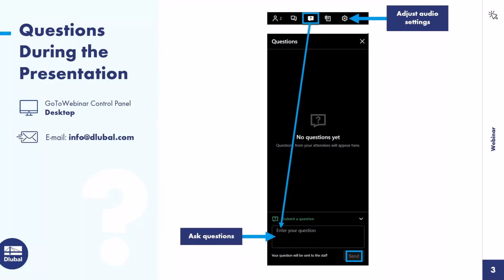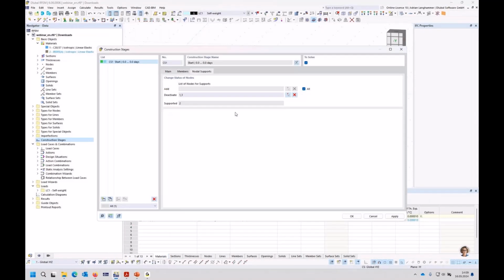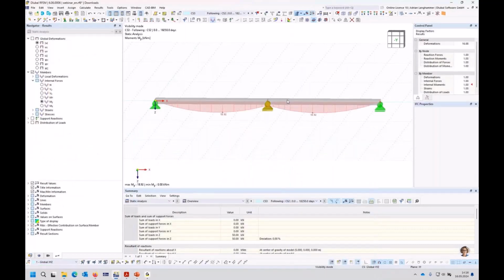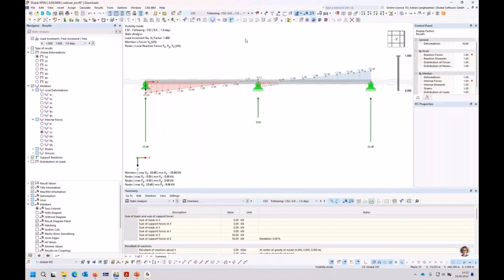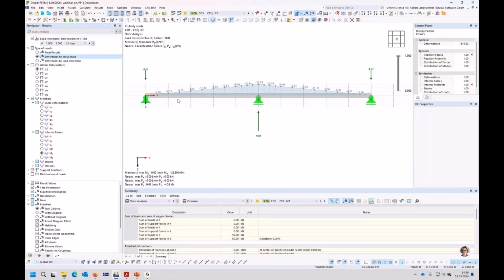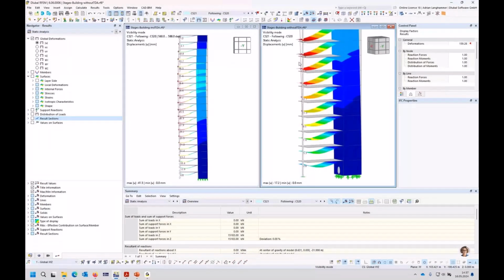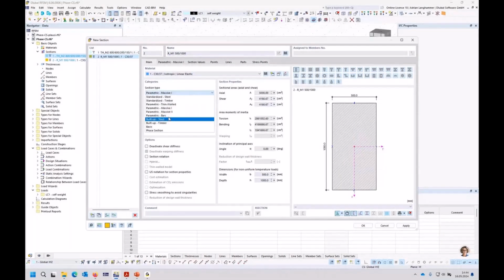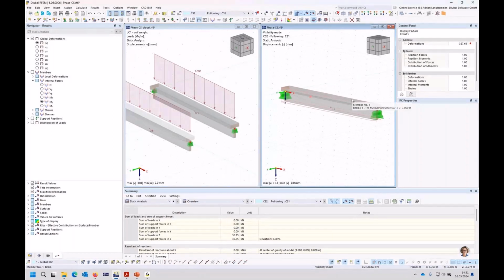[PL] Webinarium | Uwzględnianie etapów budowy w RFEM 6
Z tego webinarium dowiesz się, jak w programie RFEM 6 uwzględniać etapy budowy.

Plan:
00:00 Wstęp
04:20 Przykład 1: pełzanie belki ciągłej CSA + TDA
31:35 Przykład 2: Budynek CSA + TDA
42:35 Przykład 3: Przekroje fazowe w CSA